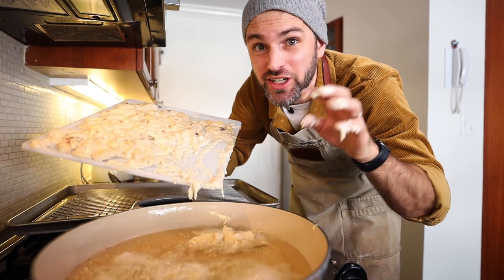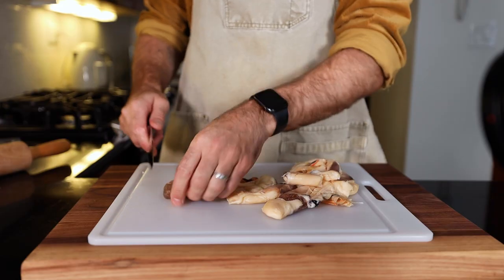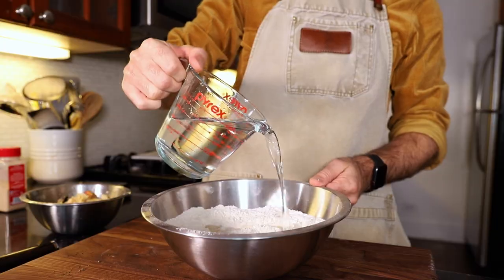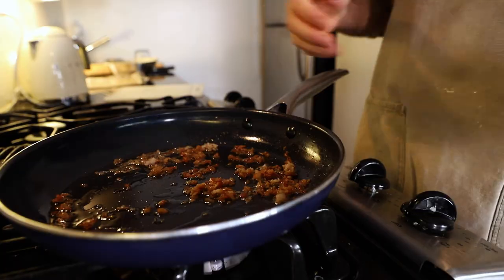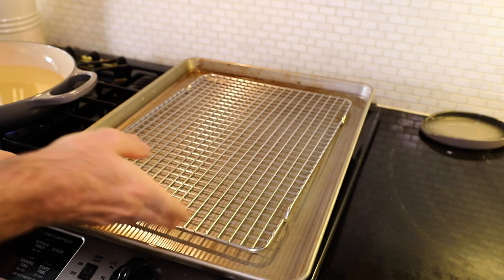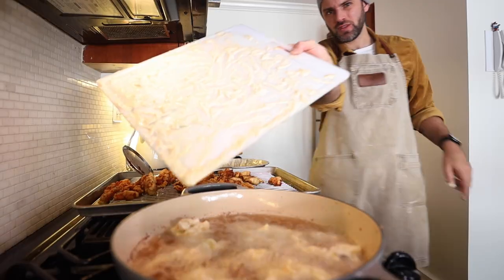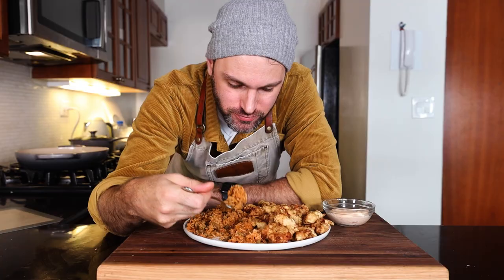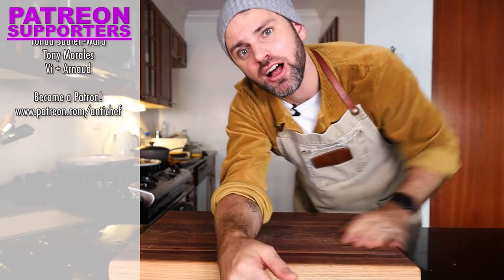COOKING THE BAHAMAS: Cracked Conch w/ Rice & Peas 🇧🇸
How to make Conch Fritters with Rice & Peas from the Bahamas in the Caribbean.

Ingredients:
conch fritters:
- 1 lb/ 450 grams conch
- 1 lb/ 450grams flour
-  1 tsp pepper
-  1 tsp salt
- 1 tsp garlic powder
- 1 tsp minced thyme
- 1 egg
- 2-4 cups water

Rice and Peas
- 1 can pigeon peas
- 2 roma tomatos small
- 1 onion
- 2 tsp thyme
- 1.5 cups long grain rice
- 1/2 tomato paste
- 2 bacon
- 3 cups water`